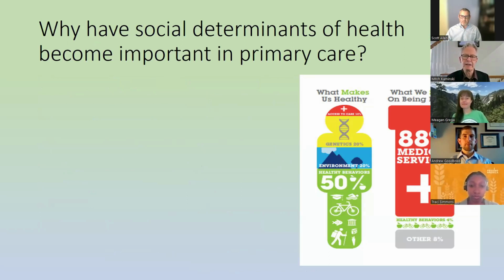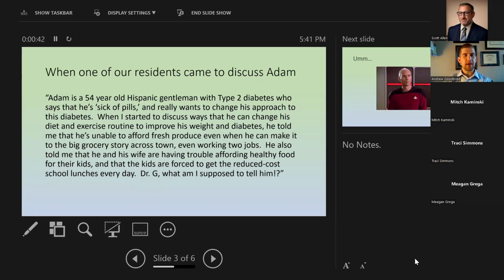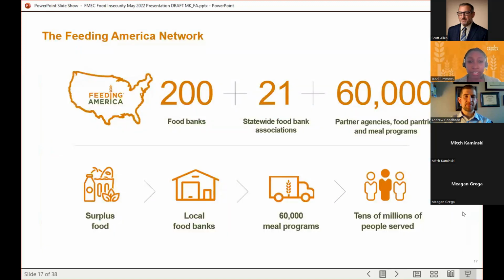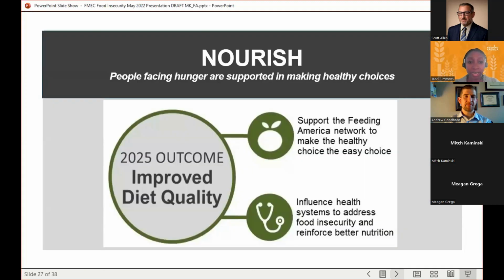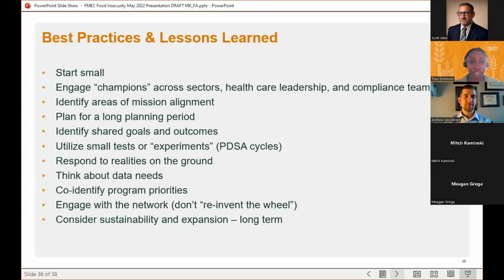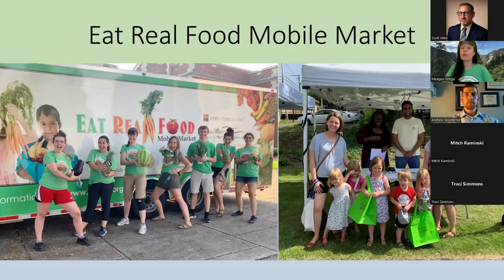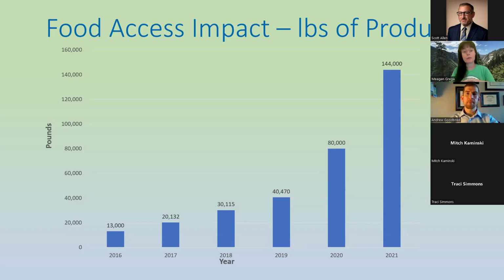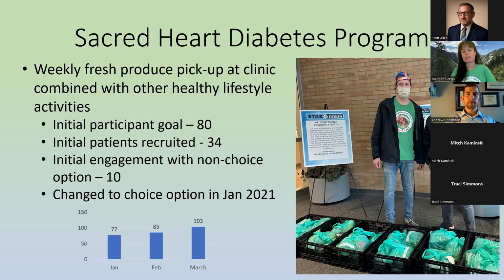Social Determinants of Health Video 1: Food Insecurity Webinar